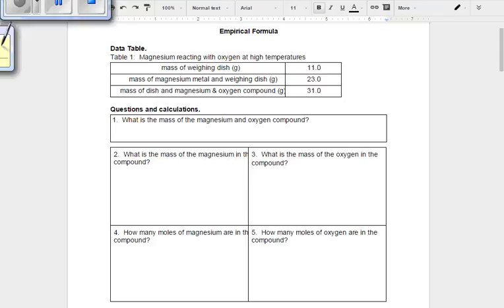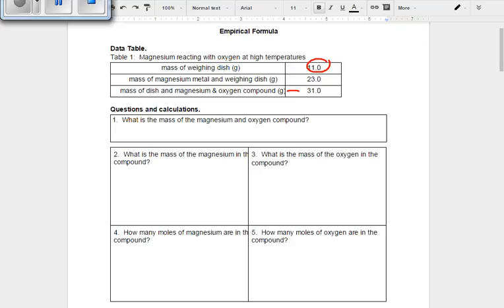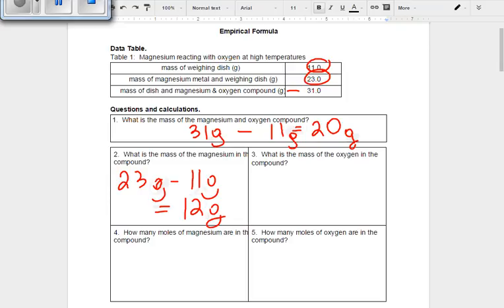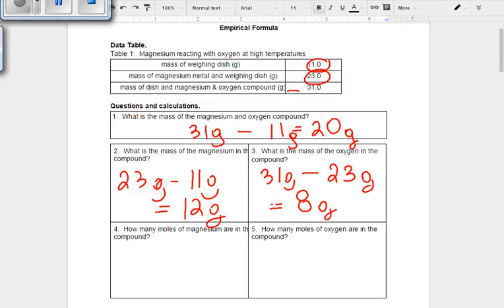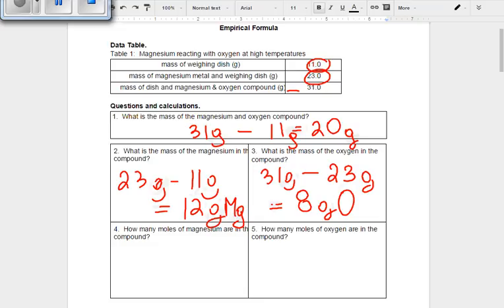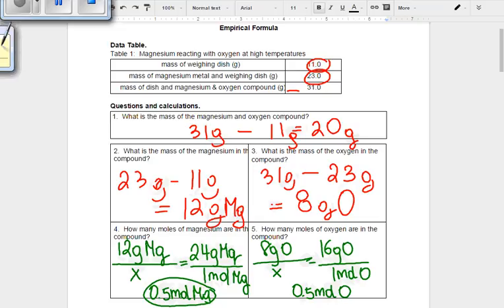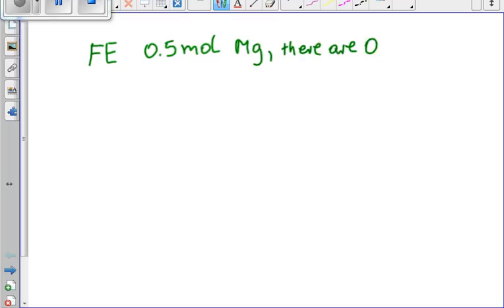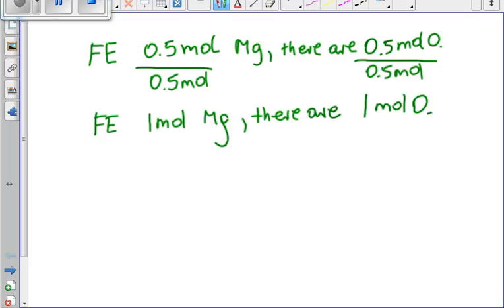Empirical Formula 2015